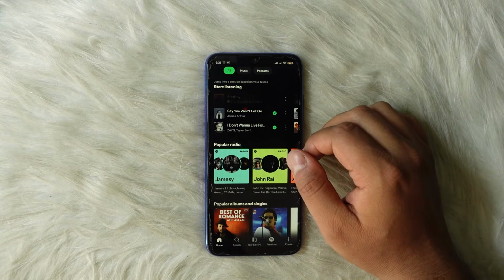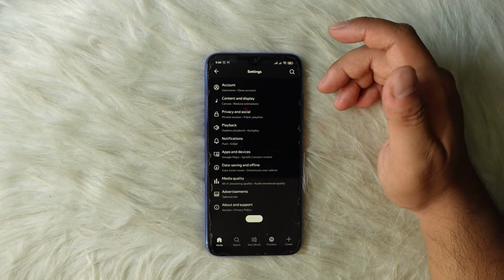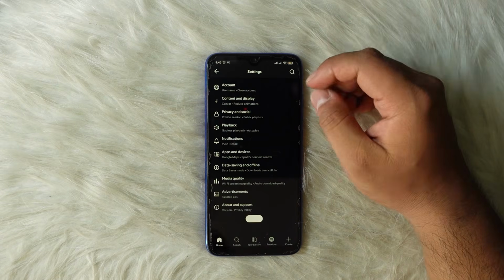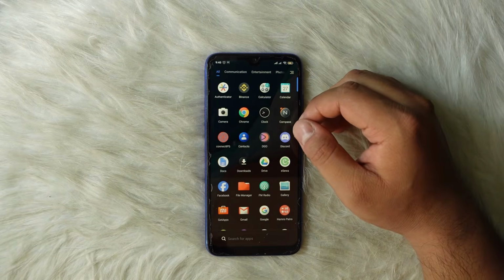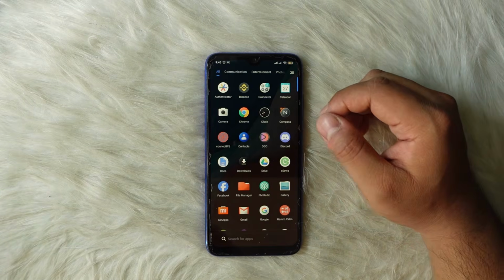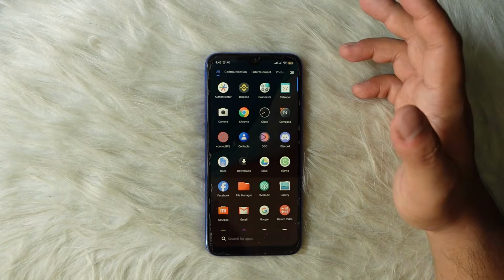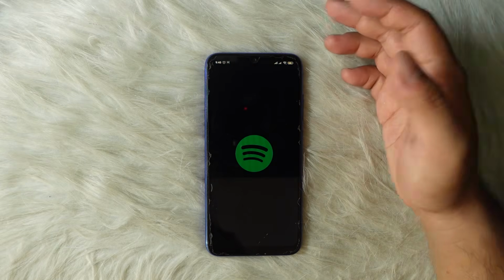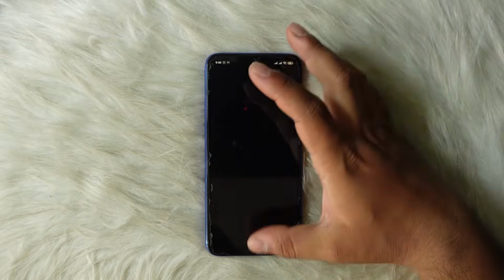How To Fix Spotify Cannot Add Song to Playlist !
If you are unable to add songs to a playlist on Spotify, there are a few steps you can take. In this video, I show you how to fix Spotify cannot add songs to playlist.

First, log out of your Spotify account and then log back in. This refreshes your session and often resolves temporary issues.

Second, clear the Spotify app cache and data. Tap and hold the Spotify icon, go to "Storage," and select "Clear Cache." If the problem persists, also tap "Clear Data." This will log you out.

Third, make sure you are not in Offline Mode. Open Spotify, go to "Settings," and check if Offline Mode is turned on. If it is, turn it off.

If the issue continues, uninstall and reinstall Spotify. A fresh installation often fixes bugs.